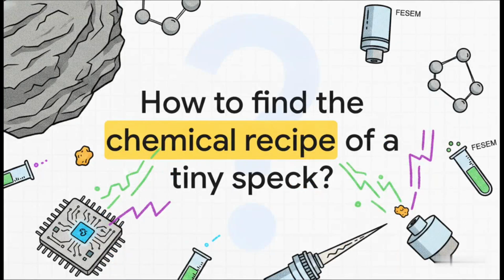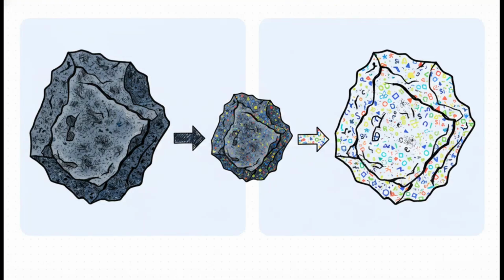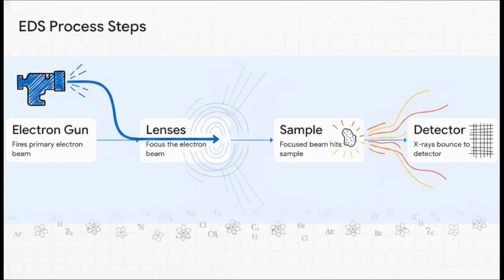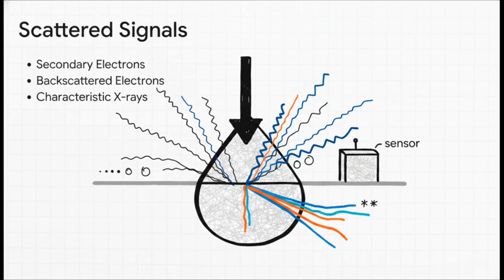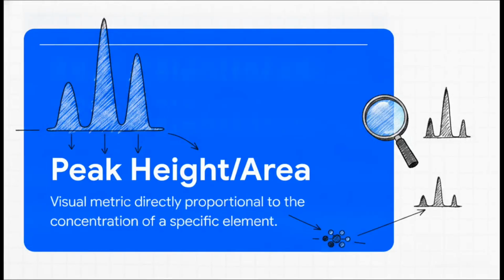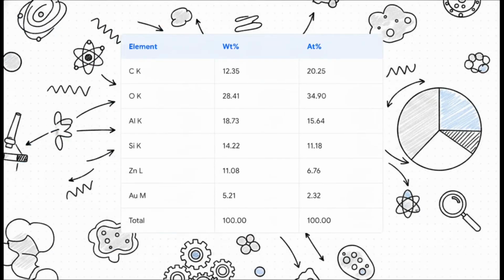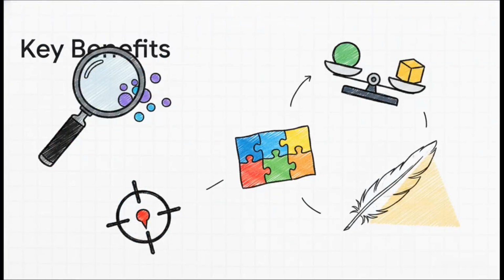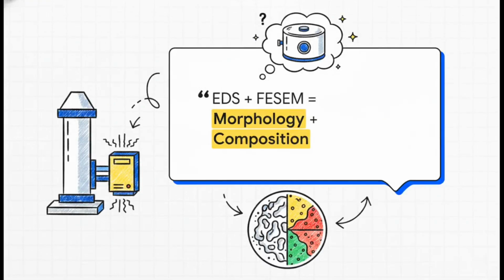Importance of EDS in FESEM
The working principle and analytical capabilities of Energy Dispersive X-ray Spectroscopy (EDS) integrated with Field Emission Scanning Electron Microscopy (FESEM). A finely focused electron beam generated by the FESEM strikes the sample surface, producing secondary electrons, backscattered electrons, and characteristic X-rays. While the emitted electrons provide high-resolution surface morphology, the characteristic X-rays are collected by the Silicon Drift Detector (SDD) of the EDS system to identify and quantify the chemical elements present.

The detected X-rays are displayed as an EDS spectrum, where each peak corresponds to a specific element, and the peak intensity reflects its concentration. The system also performs quantitative elemental analysis, reporting elemental composition in both weight percentage (wt%) and atomic percentage (at%). In addition, elemental mapping generates color-coded images that reveal the spatial distribution of individual elements across the sample surface.

Overall, the integration of EDS with FESEM provides a powerful, non-destructive technique for simultaneous surface imaging and elemental characterization at the nanoscale. This combined approach is widely used in materials science, nanotechnology, semiconductor research, metallurgy, geology, and biomedical engineering for comprehensive structural and compositional analysis.